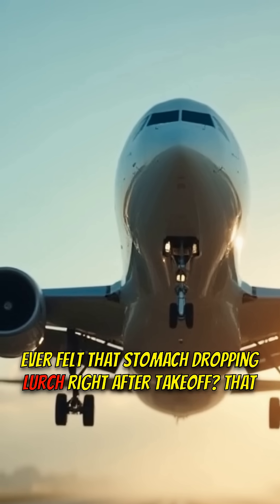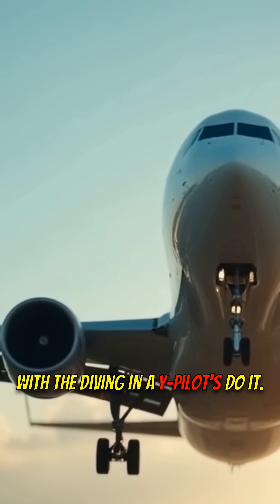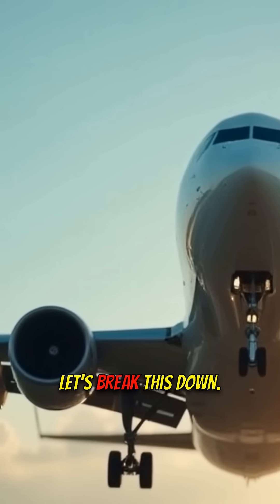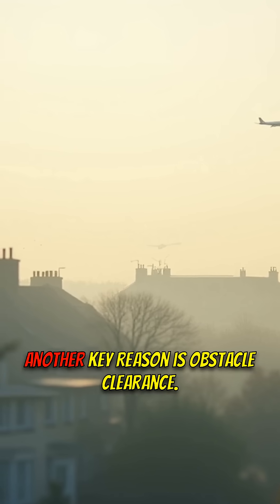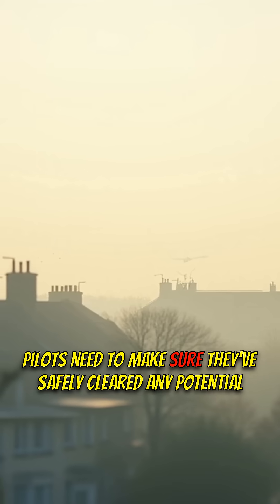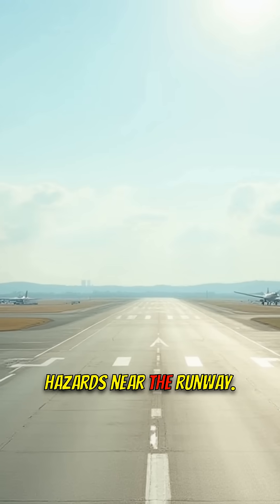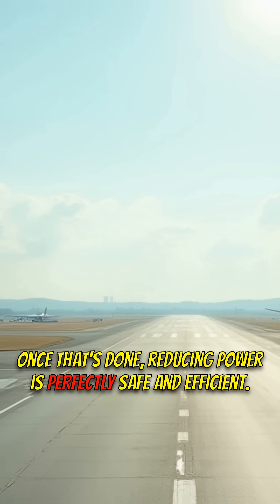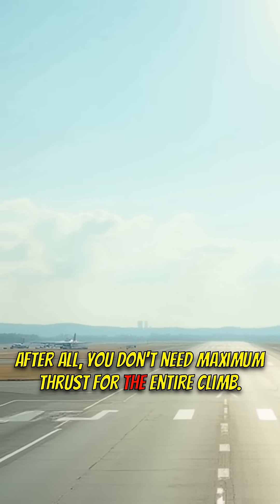That Scary Drop After Takeoff! Pilot REVEALS Why!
Ever felt that sudden power drop after takeoff? ✈️ Captain Steve explains why pilots reduce power shortly after takeoff! It's not as scary as it seems!

🟦 KEY FEATURES:
1️⃣ Noise Abatement Procedures
2️⃣ Obstacle Clearance
3️⃣ Efficient Climb

🟩 WHY IT MATTERS:
- Understand common flight procedures
- Alleviate passenger anxiety
- Improve your flying knowledge